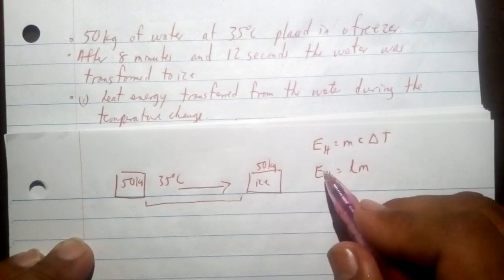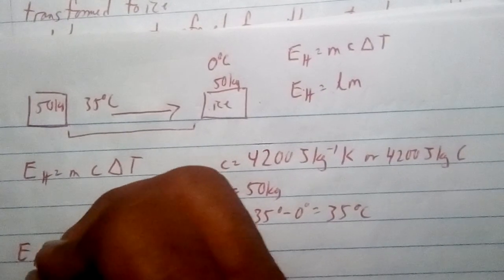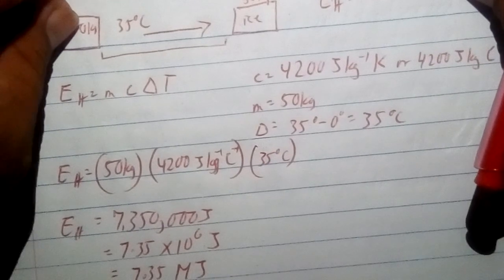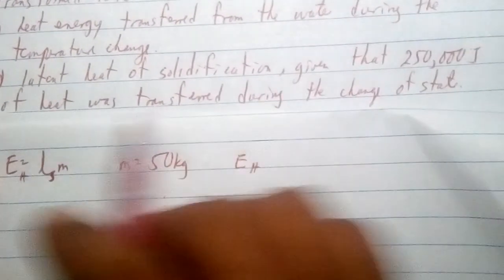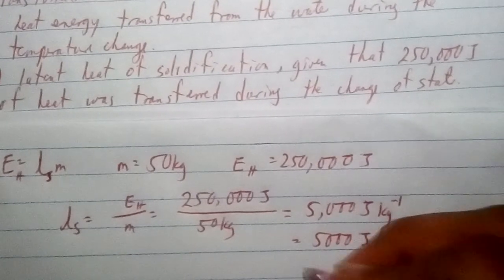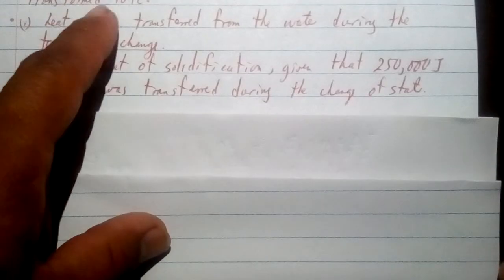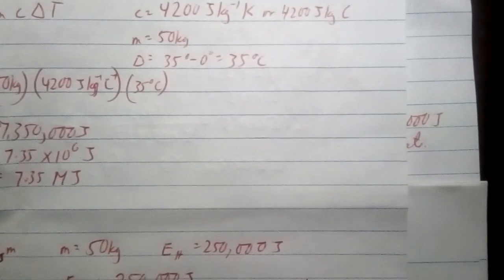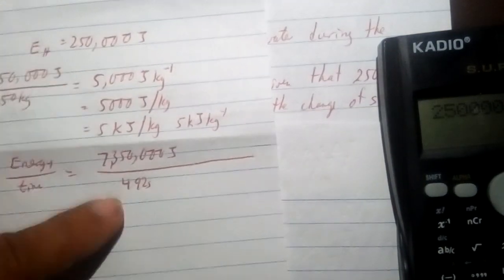convert water to ice energy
convert water to ice specific heat and latent heat